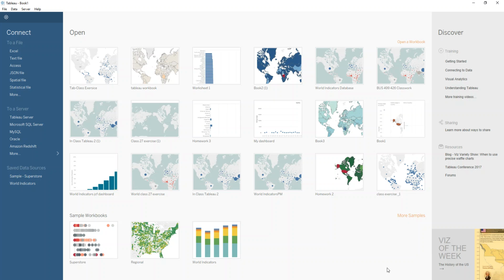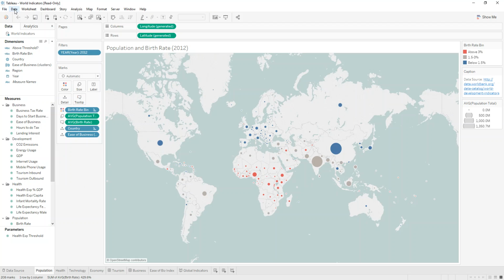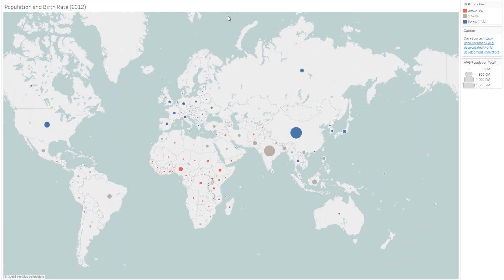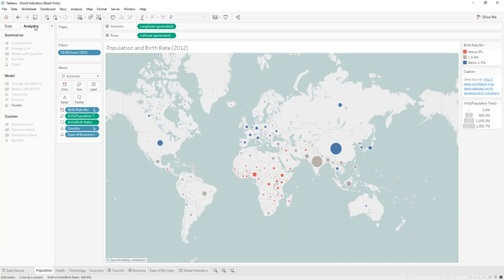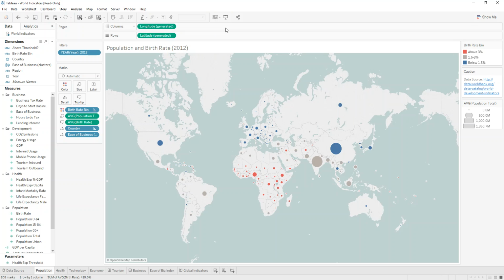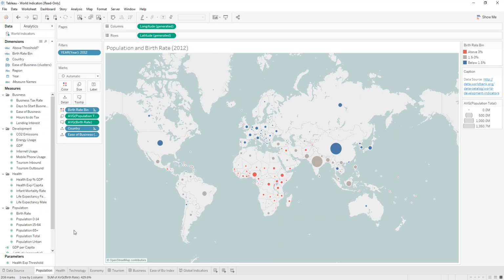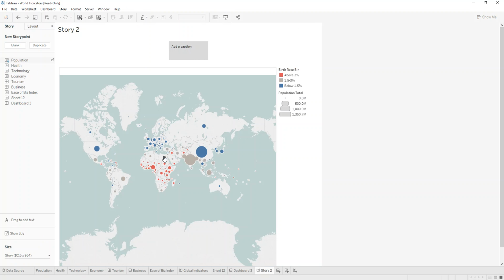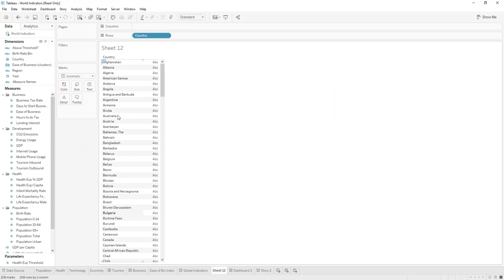1 Intro to Tableau